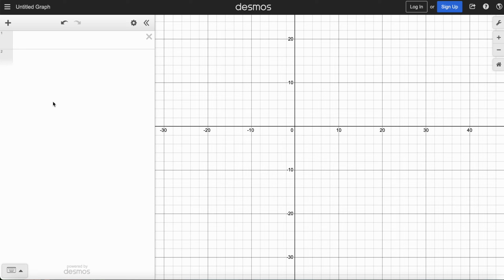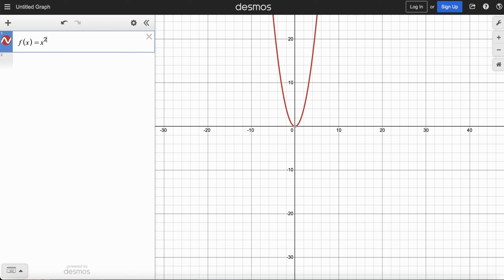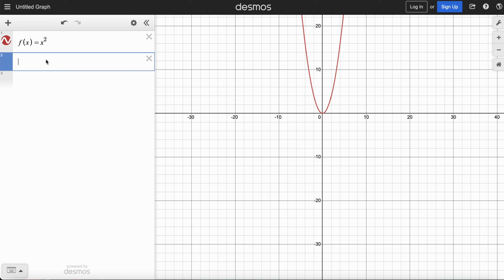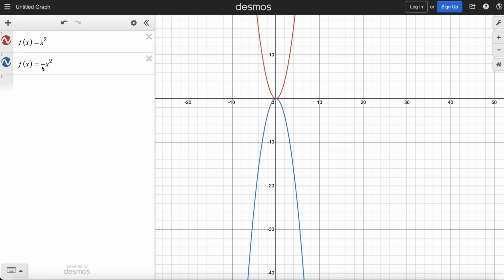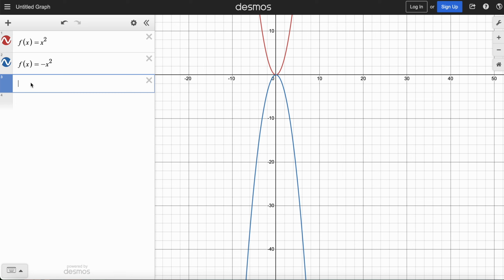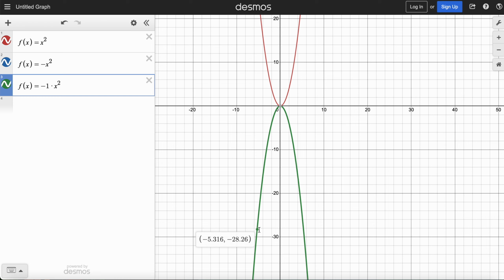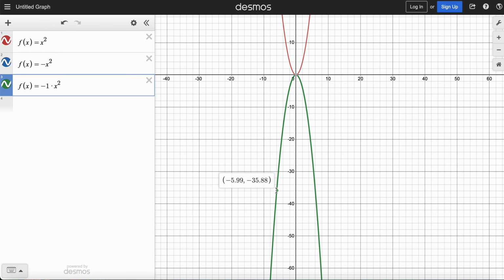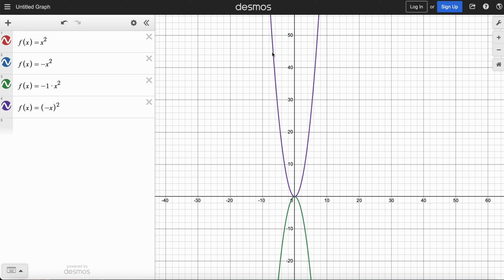Settling the -6^2 debate using functions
A visual explanation of this problem.